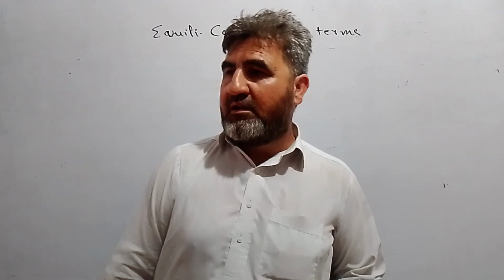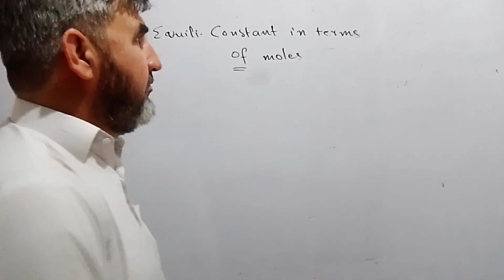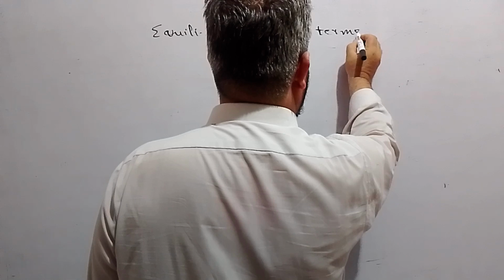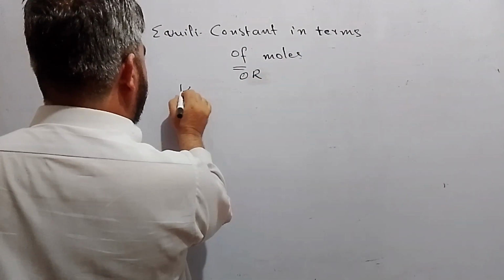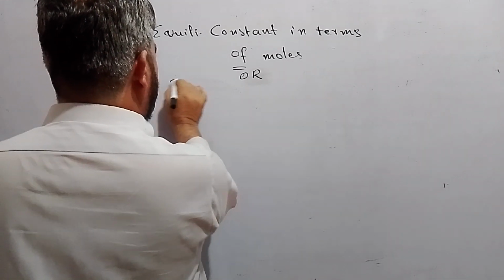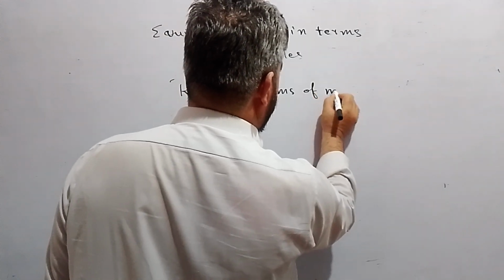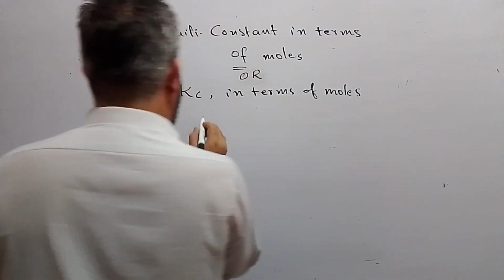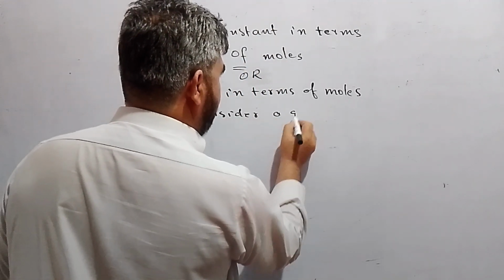Class 10th Chemistry | For all Boards | Lecture 3rd | Kc in terms of moles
📘 Welcome to Lecture 2 of Class 10 Chemistry by Professor Muhammad Abdul Haq at PCTS Academy!
In this session, we dive deep into Equilibrium Constant in Terms of Moles — a must-know concept for exams and real-world chemistry!

🔬 What you’ll learn:
✅ How to write equilibrium expressions using moles
✅ Quick MCQs to test your understanding